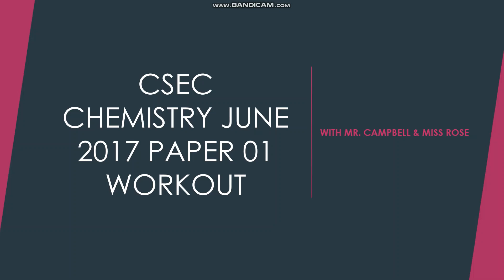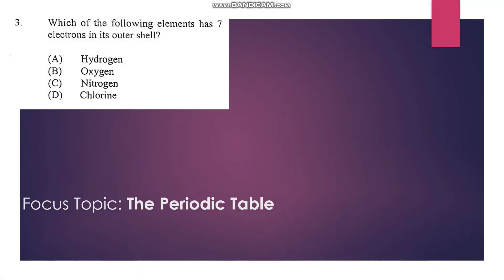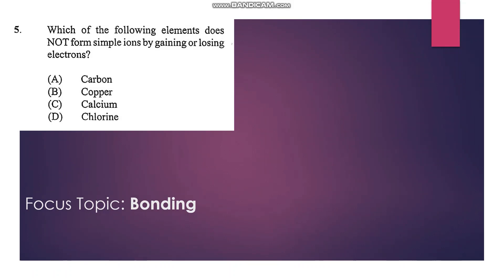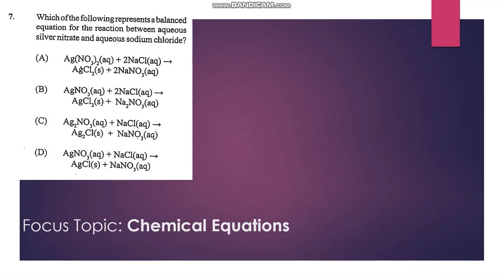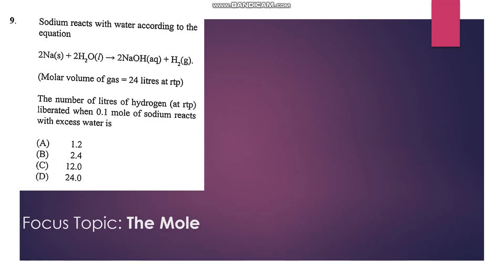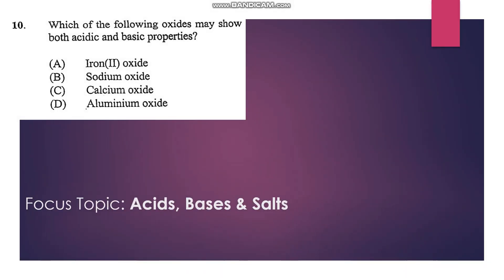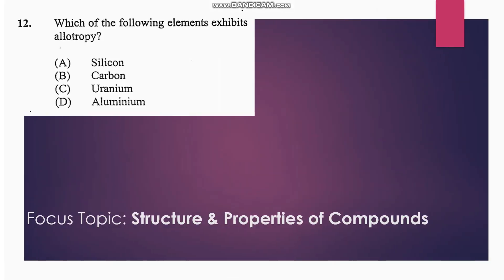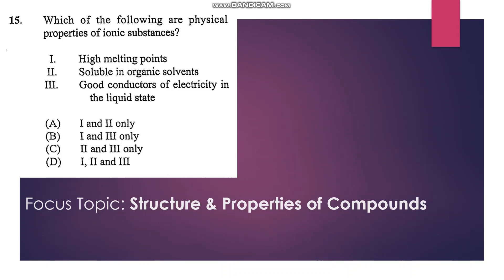CSEC Chemistry June 2017 Paper 01 Solution (1 of 4)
In this video, questions 1 to 15 on the 2017 CSEC Chemistry Paper 01 are solved.